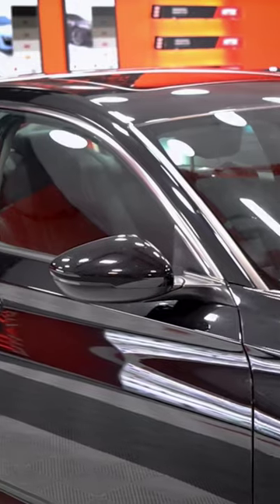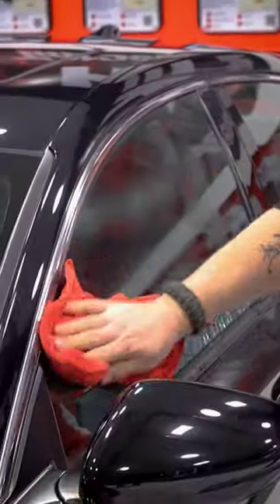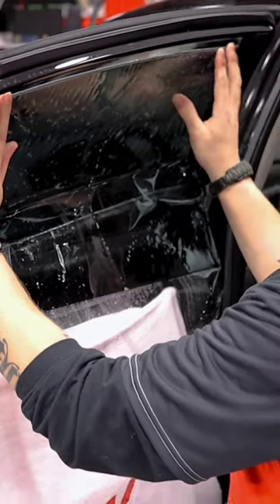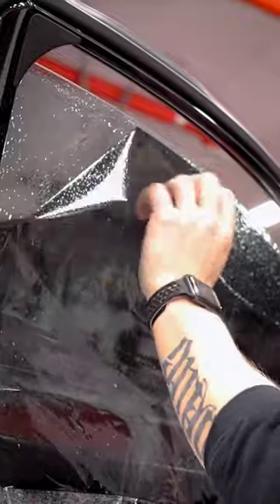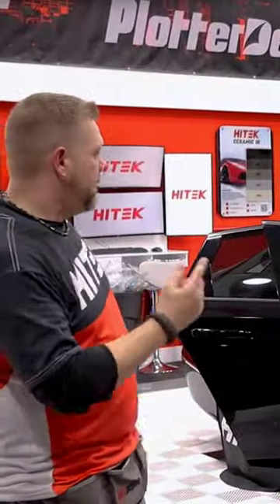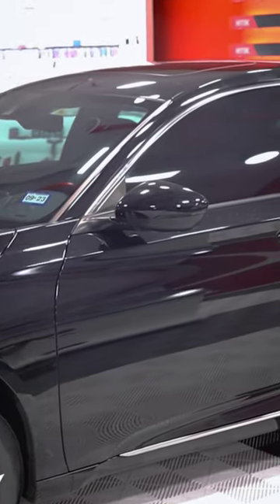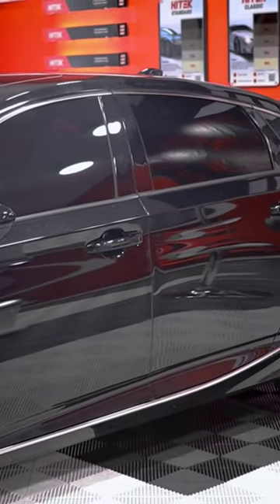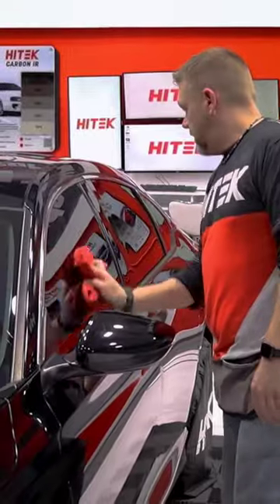Join the HITEK Revolution!